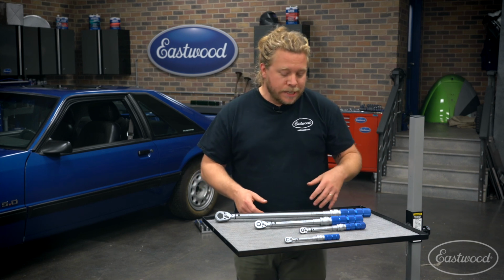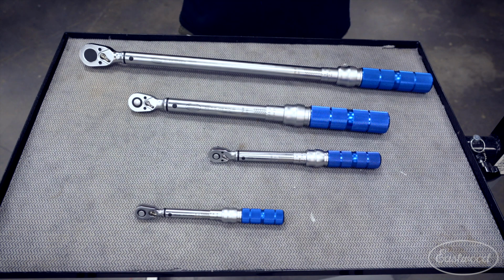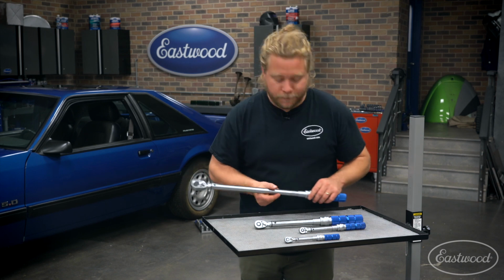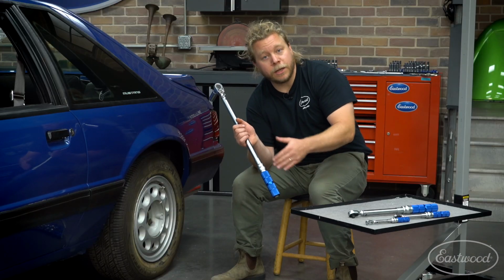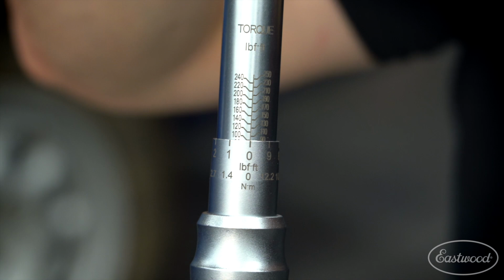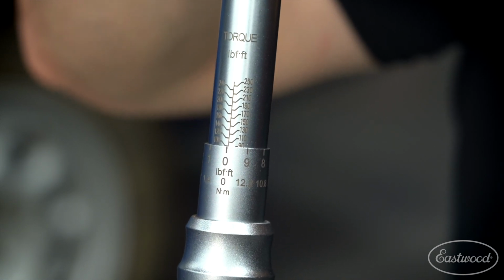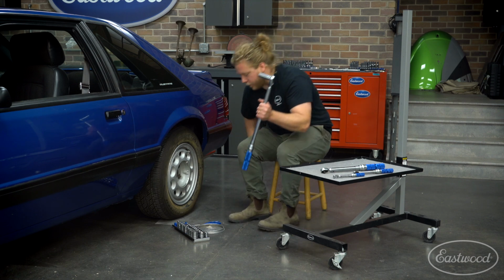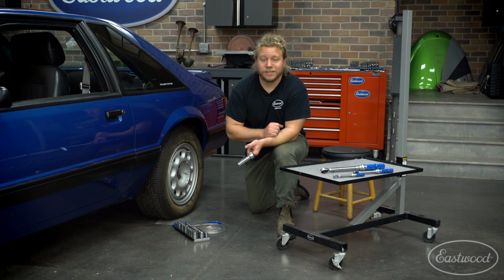How-To Use Micrometer Torque Wrenches from Eastwood!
Torque wenches are extremely useful and easy to use, see for yourself!

Eastwood Micrometer Torque Wrenches are ideal for engine builders and automotive professionals!

Available in:
20-100 IN/LBS 1/4"
15-75 FT/LBS 3/8"
50-250 IN/LBS 3/8"
30-250 FT/LBS 1/2"

SPECS:
- CRV-Steel Wrench Head
- Chrome Steel Drive
- Carbon Steel Tubing with Satin Finish
- Knurled Handle with 48 Teeth Gear Construction
- Instruction Manual and Calibration Certification
- Blow Molded Case